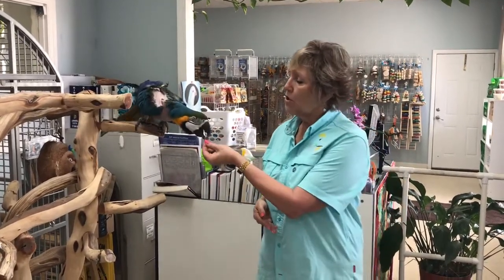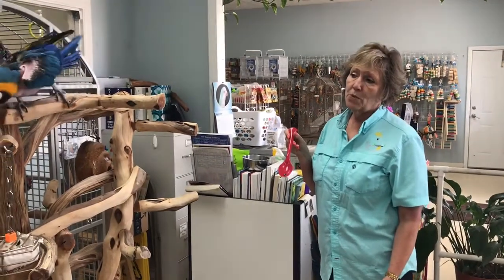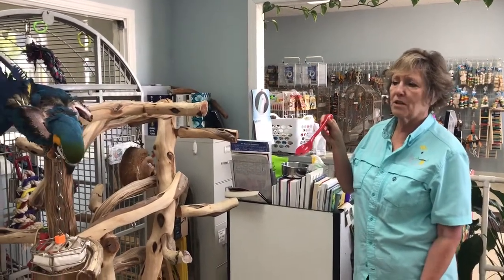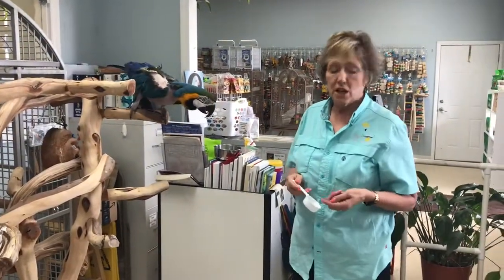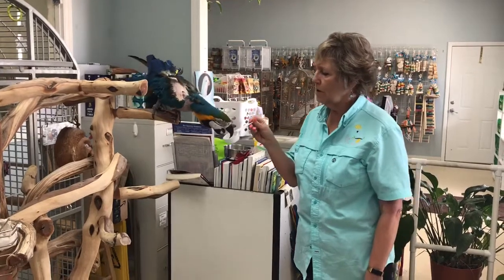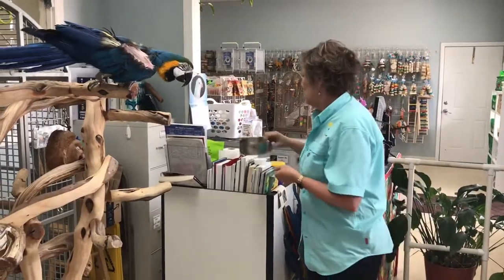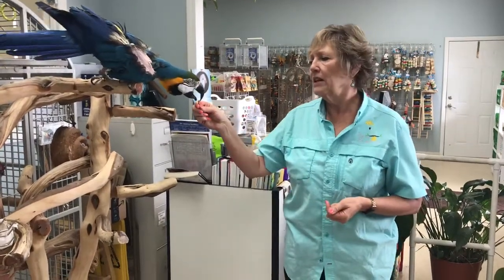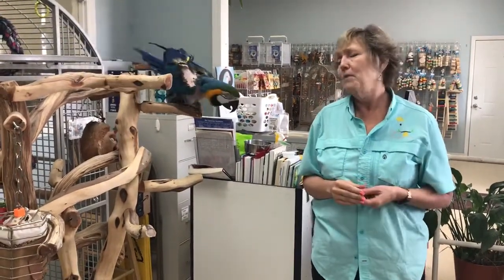Got A New Bird, Now What? Video 2-Building Trust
Follow Parrot Ps and Qs and Companion Parrots Re-Homed on Facebook and Instagram!